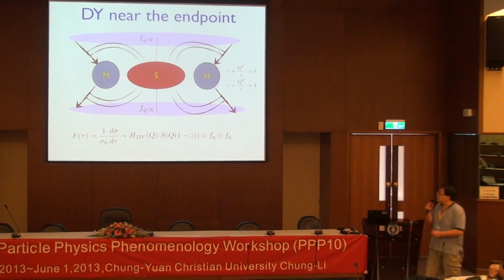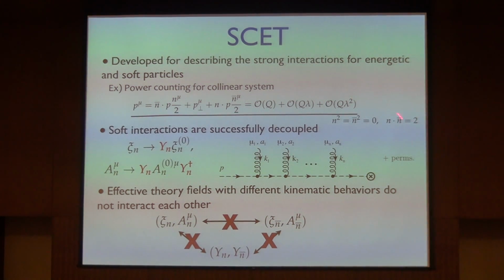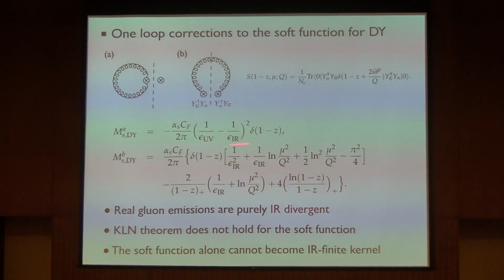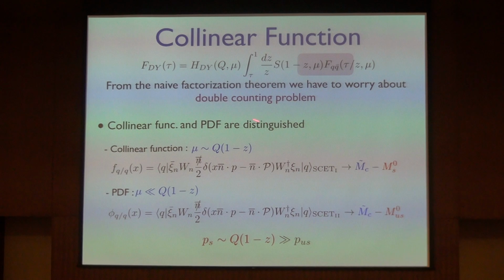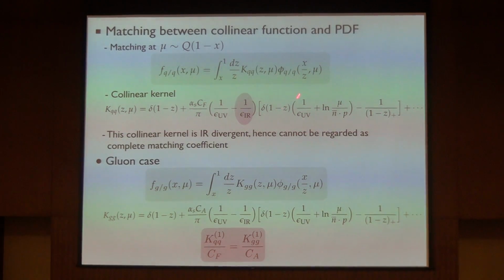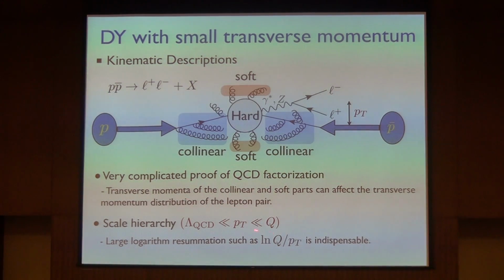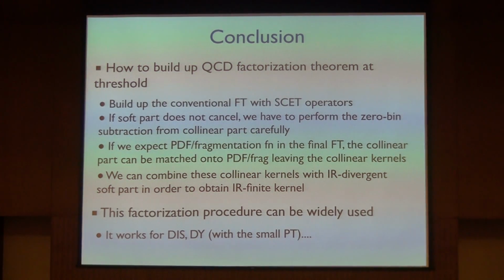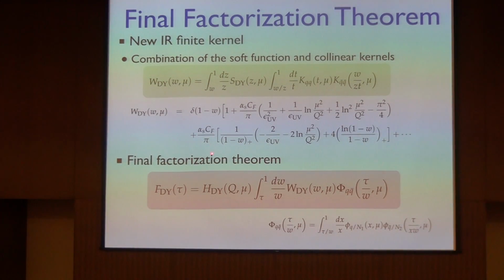Chul Kim, Effective theory approach to QCD factorization theorem near threshold Part I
Speaker: Dr. Chul Kim (Seoul National University of Science & Technology )